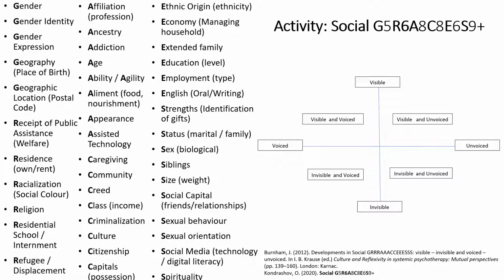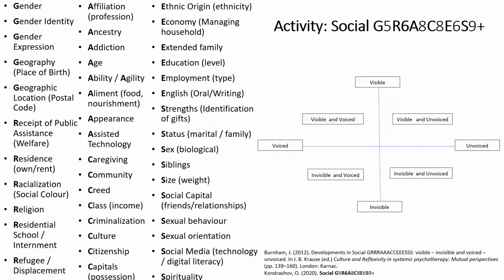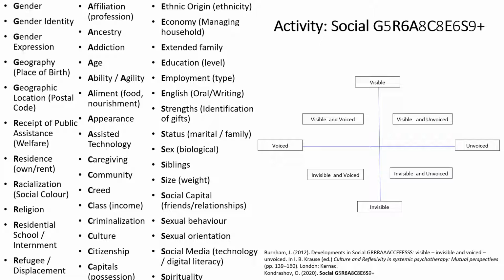Unit0 PSW 13 Social Graces